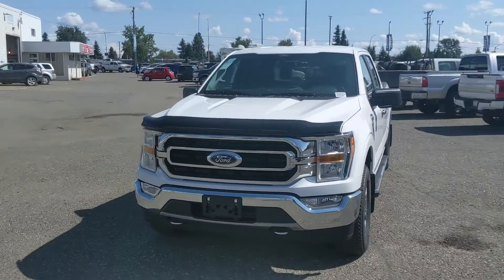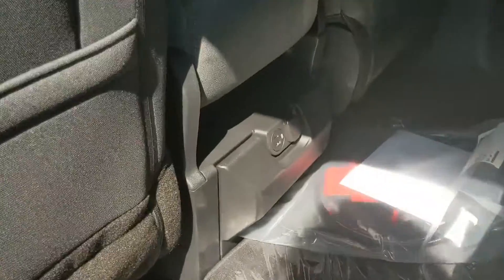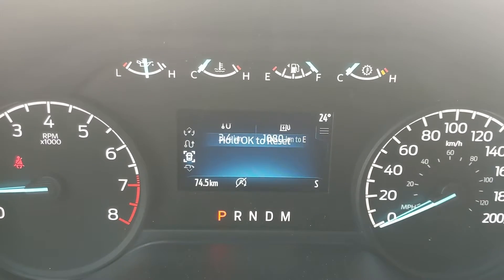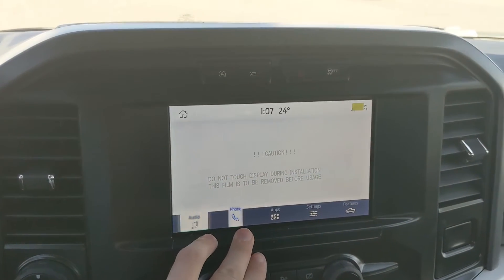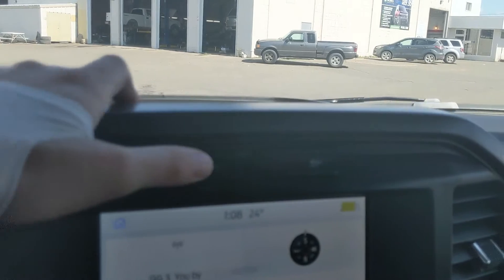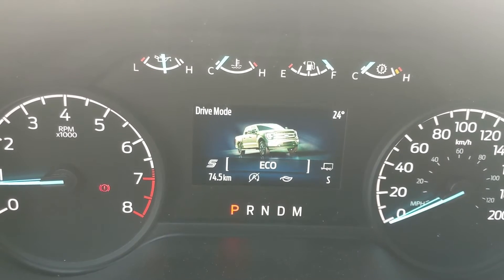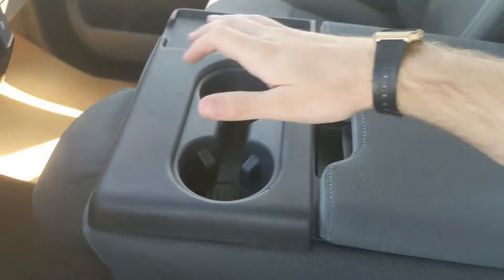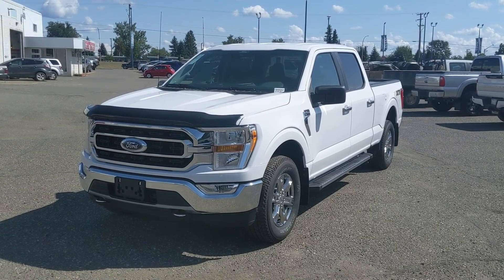2021 Ford F-150 XLT Walk-Around | Stock# FB45002 | Prince George Ford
2021 Ford F-150 XLT Walk-Around | Stock# FB45002 | Prince George Ford

The newly redesigned 2021 Ford F-150 XLT comes with some great features that include FORDPASS CONNECT, Rear View Camera with Dynamic Hitch Assist, BLIS W/Cross Traffic, Lane Keeping System, XTR Package, Trailer Tow Package, Remote Vehicle Start, SYNC 4, and Pre-collision Assist.

Coming in an Oxford White exterior with a Dark Slate Cloth interior and powered by a 5.0L V8 Engine with Auto Start/Stop.

1331 Central Street West
Prince George, BC
V2M 3E2